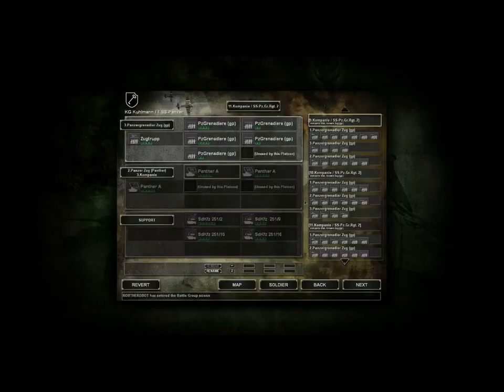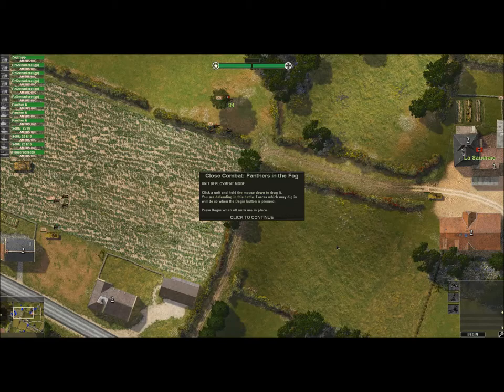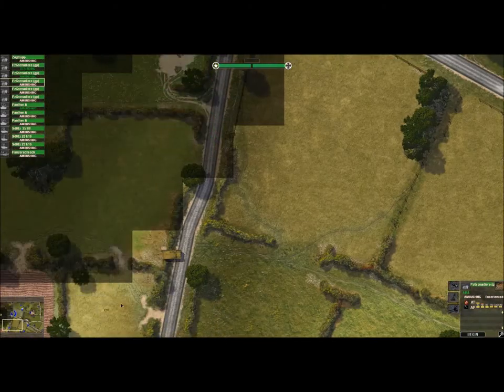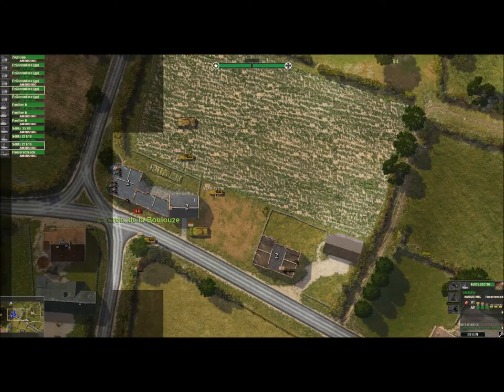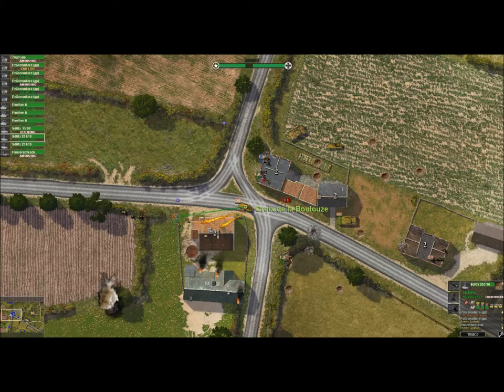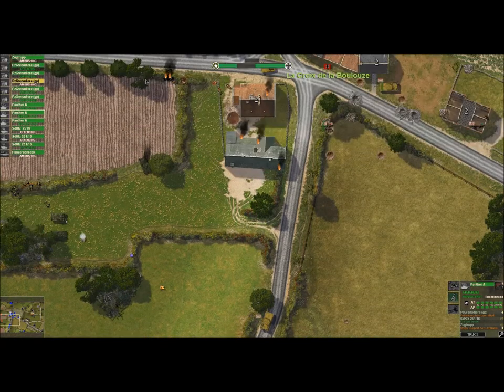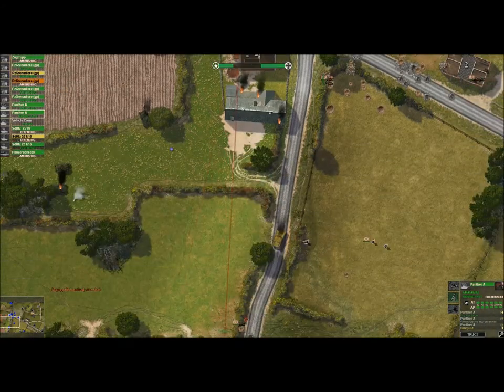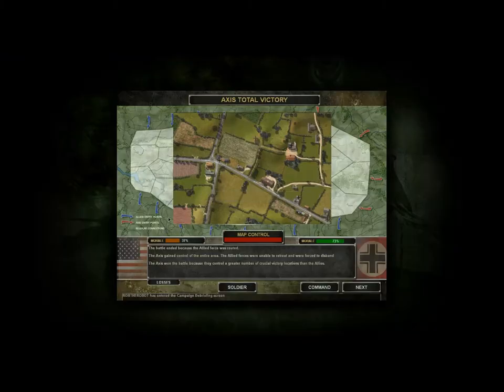Close Combat Panthers in the Fog Multiplayer 1v1 Bloody Ambush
We lead an incredible ambush against zhe Englanders! To be fair, my opponent in this match crushed me as the Germans as well in our previous battle, but the carnage in this conflict was a joy to watch :). Massive artillery strikes, burning soldiers etc.